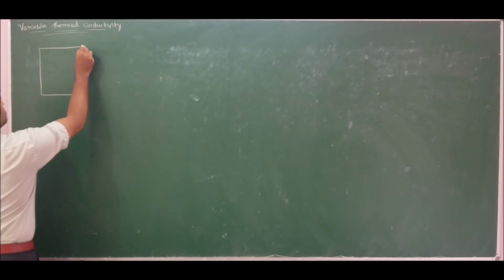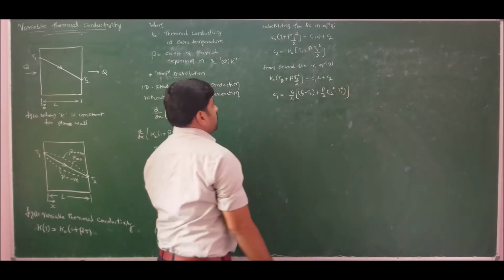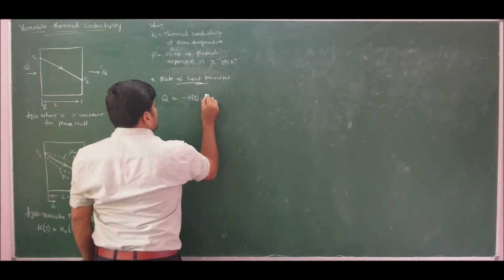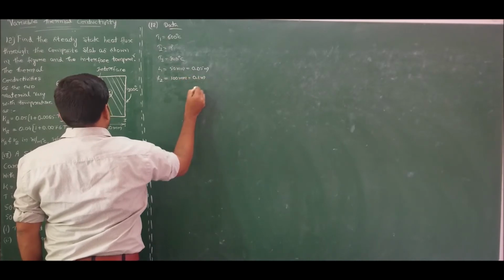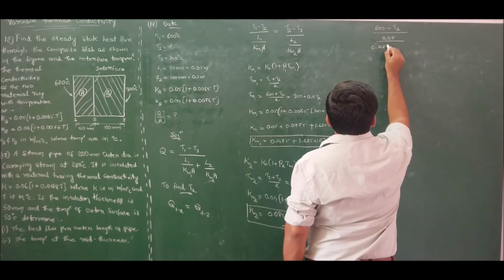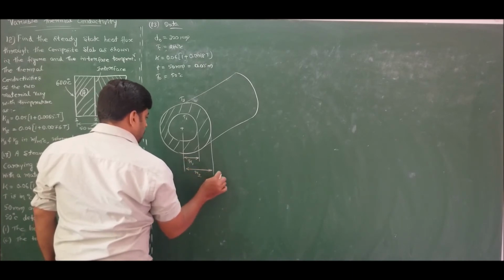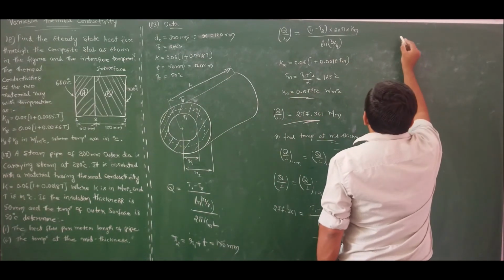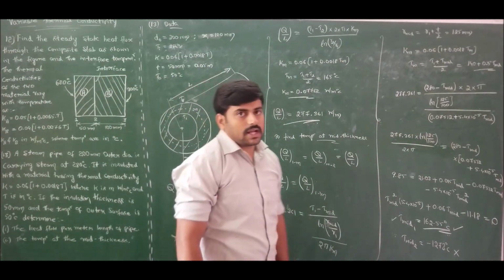Lecture 9 - Variable thermal conductivity - Module 1- Heat Transfer by GURUDATT.H.M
In this lecture, the expressions for temperature distribution and rate of heat transfer for heat conduction through plane wall with variable thermal conductivity are derived and also two numerical problems are solved.